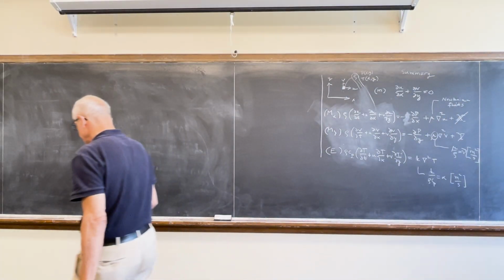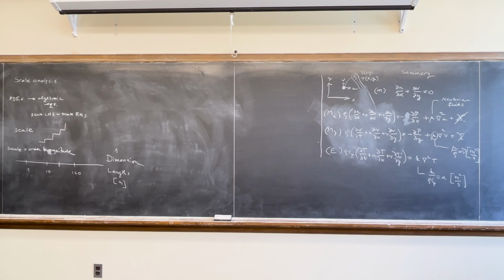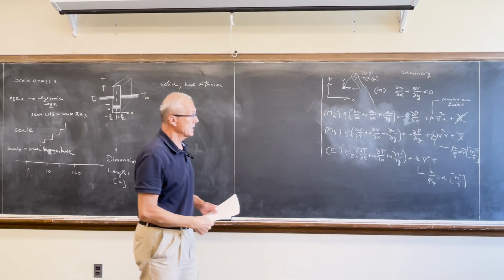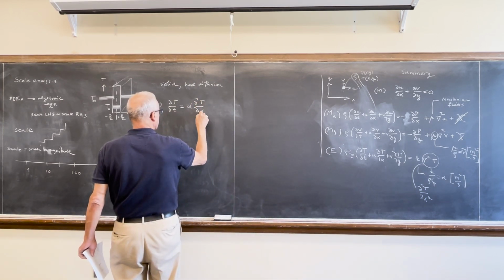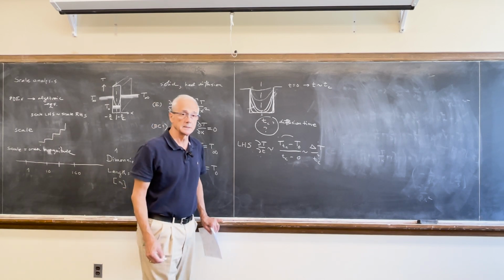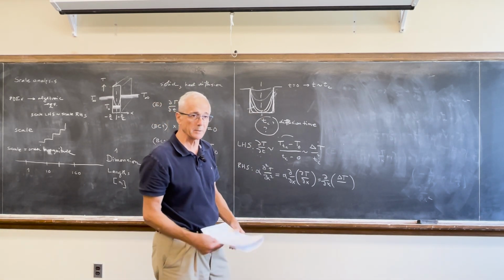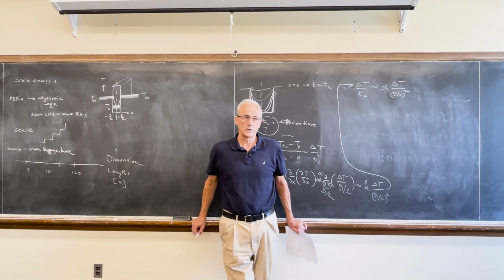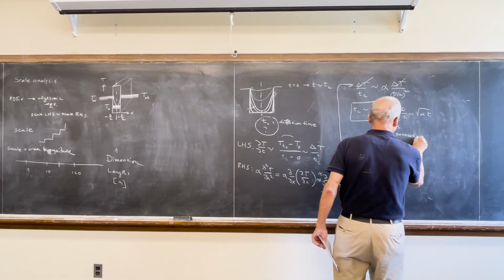Adrian Bejan | Scale Analysis, from Convection